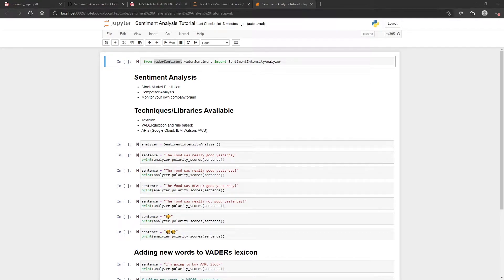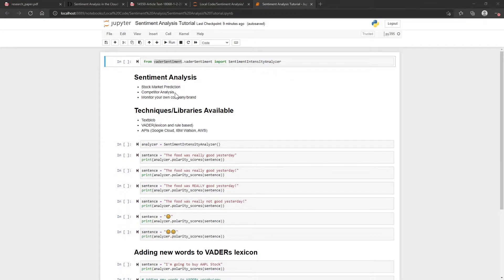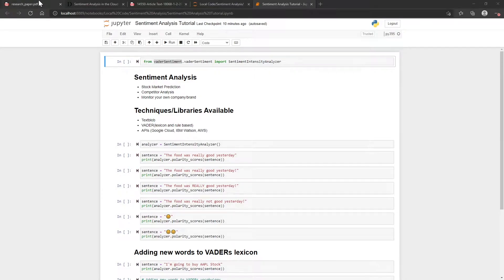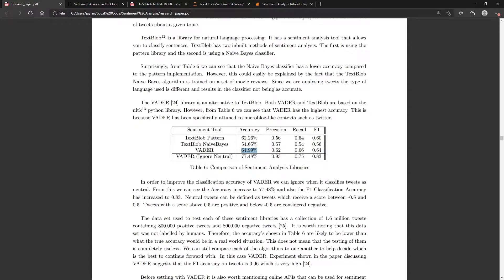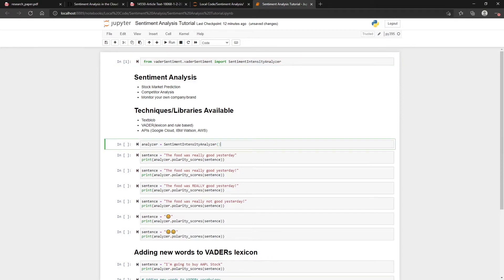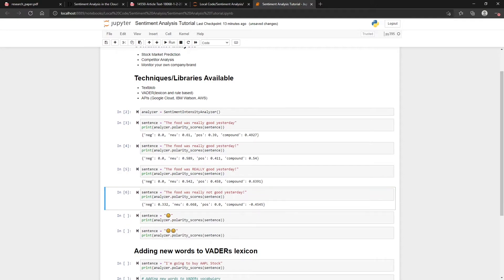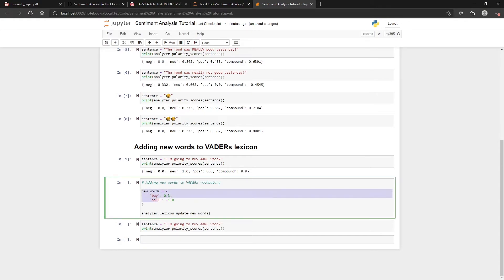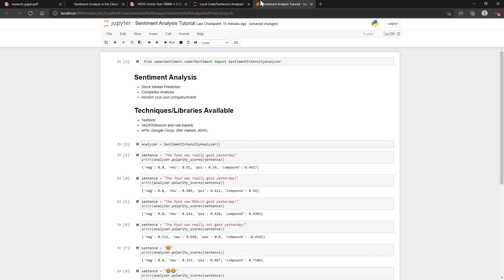Sentiment Analysis on Tweets to Predict the Stock Market using Python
In this video we will learn about the different options available to analyse Twitter data. We will compare the performance of open source libraries such as VADER and Textblob against APIs provided by Google Cloud, AWS and IBM Watson.

Chapters:
00:00 Use Cases of Sentiment Analysis
01:43 Techniques and Libraries for Sentiment Analysis
04:13 Coding Part - Using VADER
06:00 Expanding VADERs Lexicon